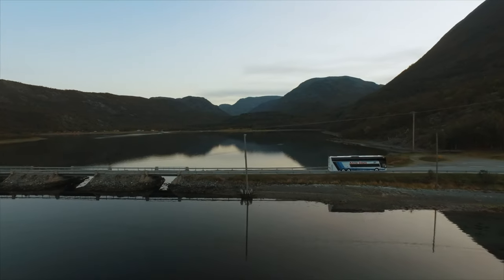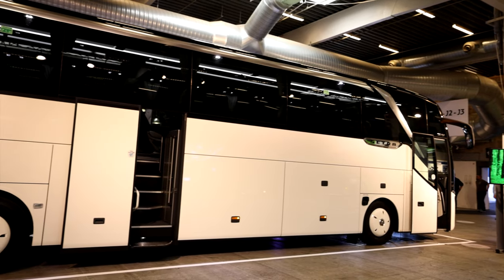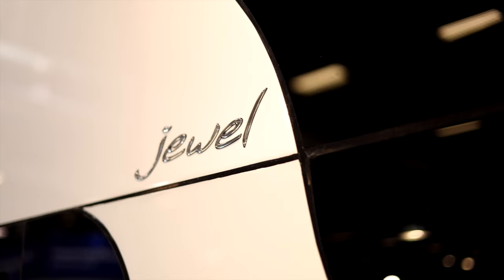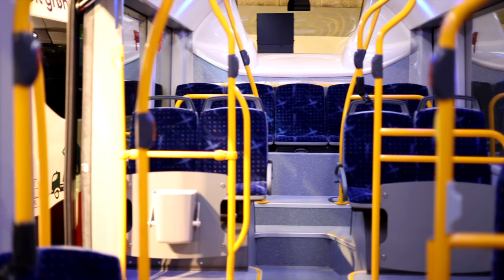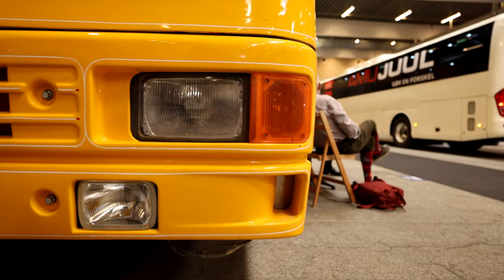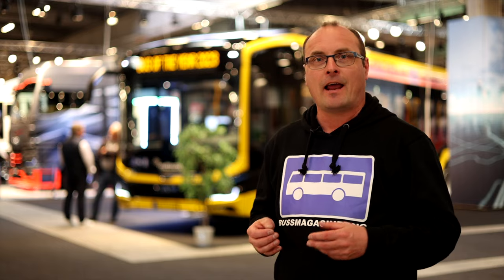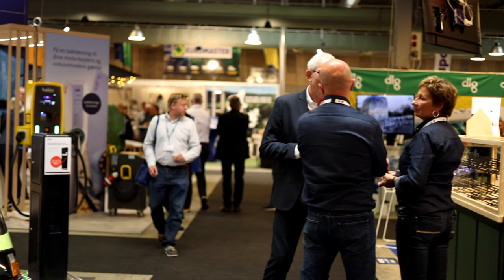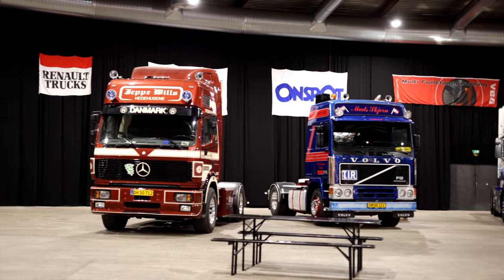TRANSPORT 2023 - HERNING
Welcome to Transport 2023 in Herning, Denmark!

We are at the biggest transportation exhibition in Scandinavia. The location is Herning in Denmark. 14 halls of trucks, buses and coaches are shown to the public.

Velkommen til Transport 2023 i Herning, Danmark!

Vi er på nordens største transportmesse i Herning. Messen er stor, og kan tilby 14 haller med nye og gamle lastebiler og busser. I år var det mange tilreisende til Danmark, og i nydelig vårvær ble arrangementet en stor suksess for utstillere og besøkere. Velkommen til messe!

FILM:

► Magne Håheim
► Tom Terjesen

EDIT:

► Magne Håheim

Web